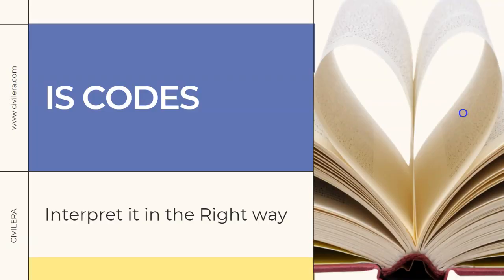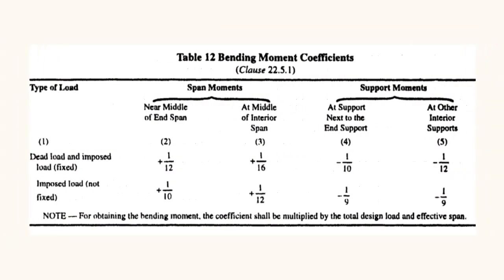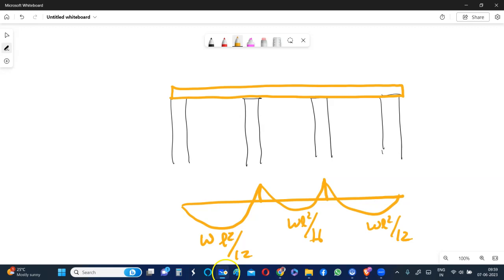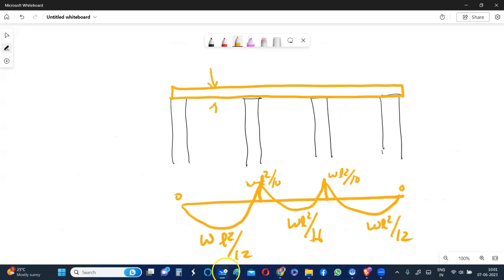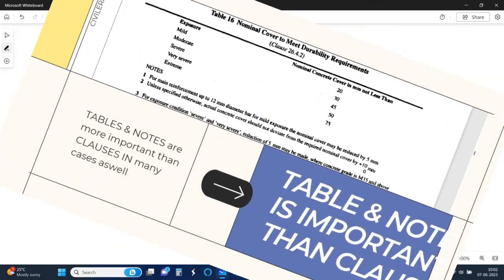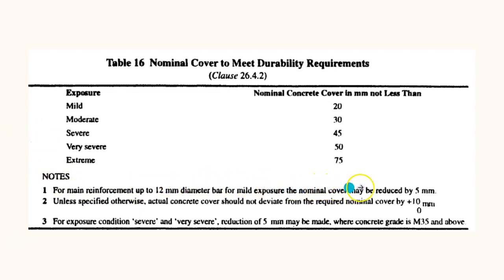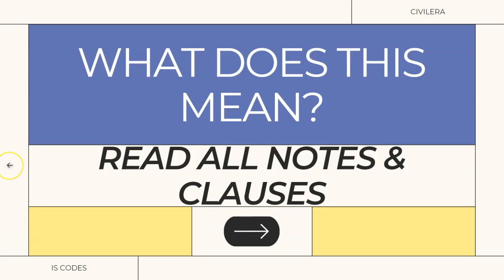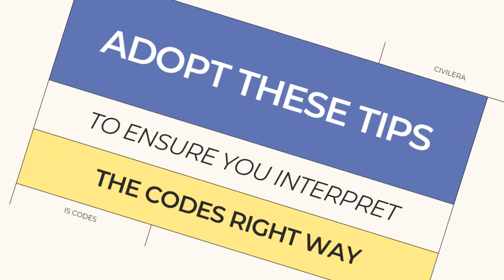IS Code 456 I 4 points to consider while interpreting IS codes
IS Code 456 or the IS code concrete is the main IS code for Civil engineering. IS code 456 contains all the provision for design and construction of RCC structures. Let it be IS code 456 or any IS code, Interpreting IS codes is an art. In this video, I have indicated, 4 important aspects that you need to know while interpreting IS codes.

It is very important to read IS codes with notes. Many times, notes are more important that the IS code clauses. Also note  that, many times IS code clauses have more information that table and notes. There will be sub notes that are important as well.

There are also IS code provisions where engineers are given discretion. In some cases, the code provision is so confusing that, you need to have excelled command over the English language to get the IS code clause right.

The video has examples of each of these situations I have explained. If you watch this in full, you can improve the way you understand IS codes.

We cover these topics and much more relevant structural topics which are scientifically developed seeing your requirement and needs.